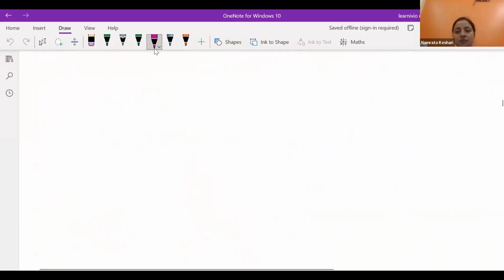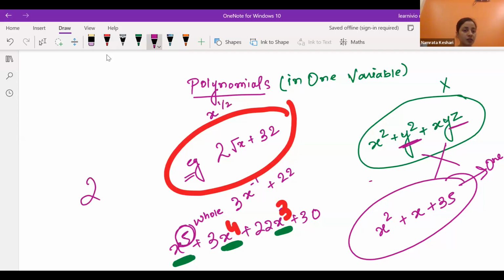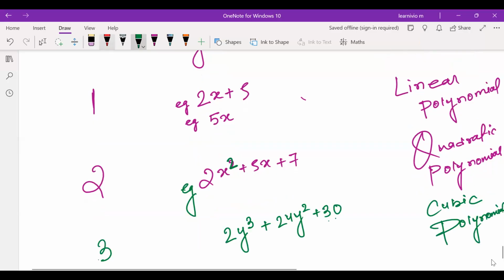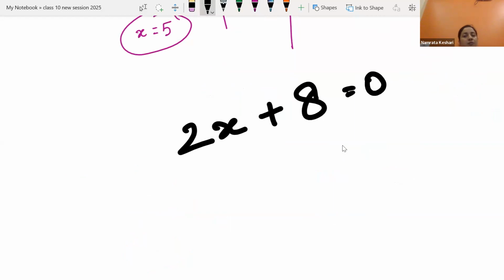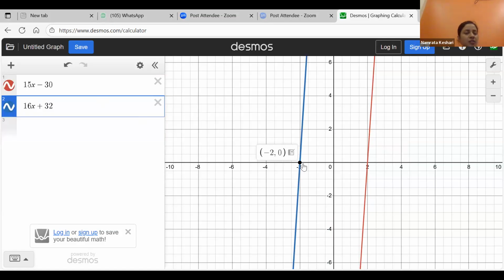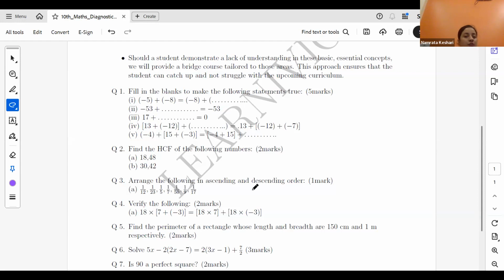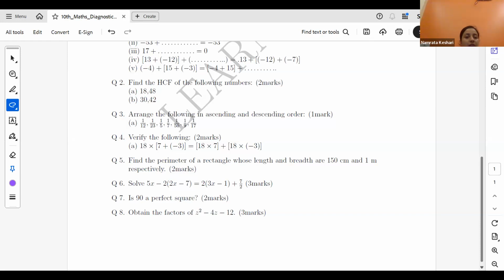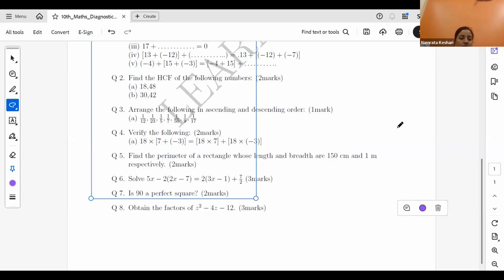Learnivio | Chapter : Polynomials | Zeroes of the Polynomial | Lect | Salwa Fathma 11-08-2025